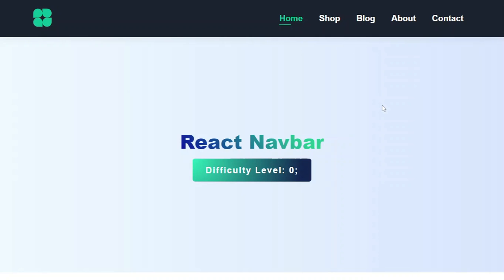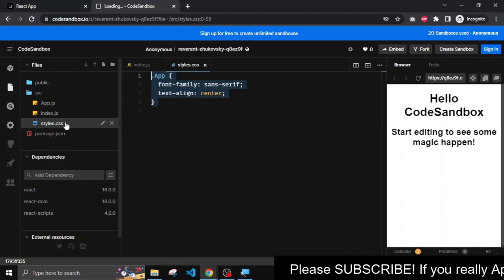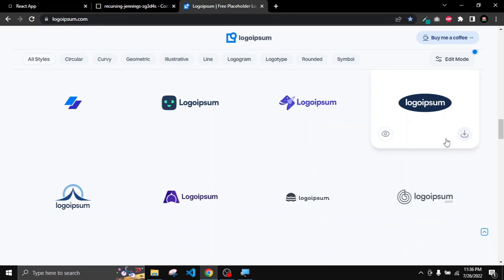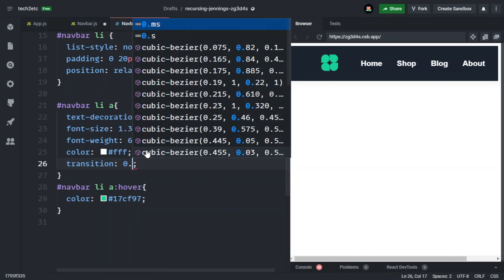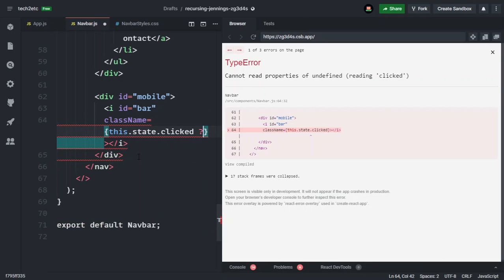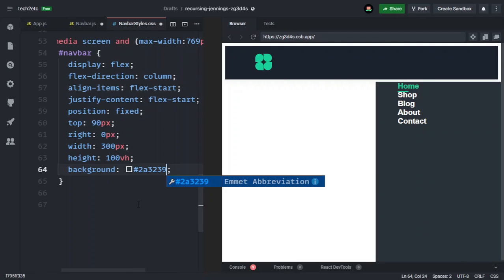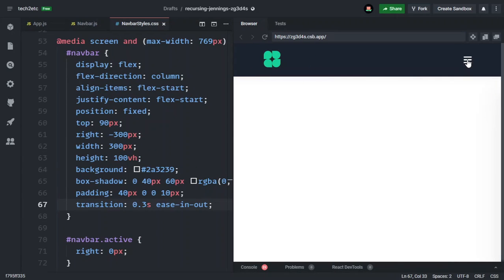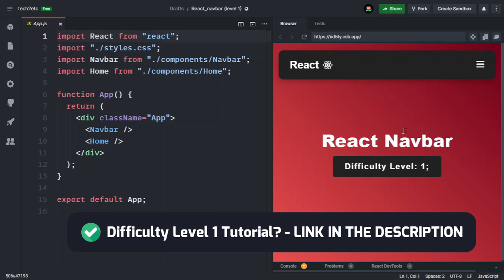React Responsive Navbar Tutorial - Beginner React JS Project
Lets learn how to create responsive navbar using react js. This is a part of our react js course. In this tutorial, we will make a professional looking navbar using basic react js. After creating our navbar, we will also learn how to deploy our react project on GitHub & Netlify.

Free Course to Improve Your Skills

Chapters:
0:00 Intro
2:18 Code Sandbox
8:50 Creating Components
9:59 Create Navbar
15:47 Navbar Styling
22:24 Responsive Navbar
39:55 Deploy Your Project
44:52 Download Your Project